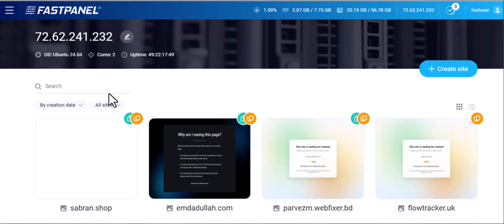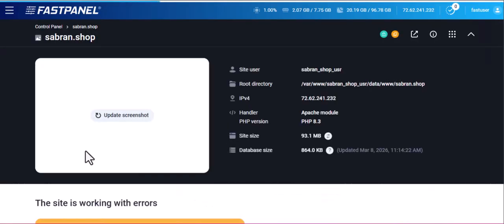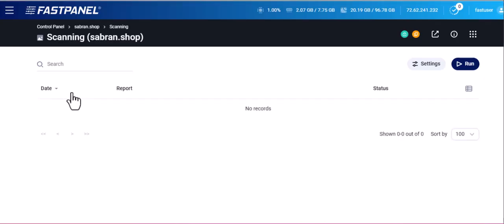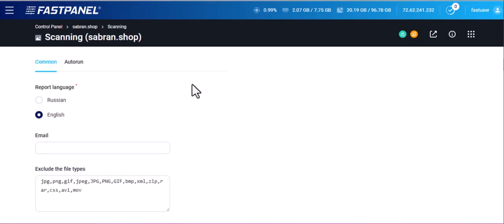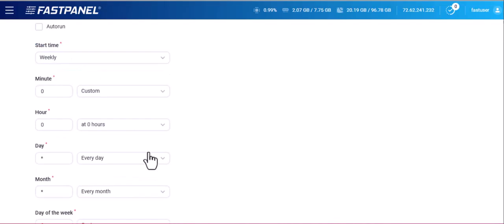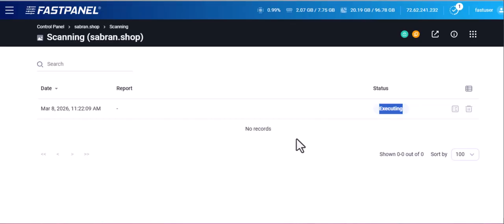Scan Your Website with FastPanel: Quick Security & Performance Check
Discover how to harness the power of FastPanel to perform a full website scan in minutes and ensure your online presence remains secure and optimized. FastPanel scanning offers a user-friendly interface combined with advanced scanning engines that detect malware, vulnerabilities, outdated software, and performance issues without technical overhead.

With this step-by-step guide, you’ll learn how to:
- Initiate a complete security scan using FastPanel’s intuitive dashboard
- Identify common vulnerabilities, including SQL injections, XSS, and outdated plugins
- Analyze malware detection results and quarantine threats to protect your site
- Review performance metrics and optimize loading times for better user experience
- Generate detailed scan reports to track improvements and maintain compliance

FastPanel’s scanning module leverages real-time vulnerability databases and signature-based detection to provide accurate results in under 5 minutes. You can schedule automated scans, customize scan depth, and integrate email alerts for instant notifications. Best of all, FastPanel scanning doesn’t slow down your server – scans run at low priority to minimize resource usage.

Implementing regular website scans with FastPanel not only safeguards your data and customer information but also boosts SEO rankings by improving site speed and reliability. Whether you’re managing a personal blog, an e-commerce platform, or a corporate portal, this tutorial empowers you to maintain peak performance and minimal downtime.

FastPanel integrates seamlessly with popular CMS platforms like WordPress, Joomla, and Magento. Its one-click installer and built-in backup tools ensure that you can restore your website to a previous state if a scan uncovers critical issues. Advanced users can also leverage SSH access and custom scripts to extend FastPanel’s capabilities for white-label hosting environments.

In this video, we also cover best practices for interpreting scan results, prioritizing fixes, and verifying patch deployments. Learn how to coordinate FastPanel scanning with other security measures such as WAF configurations, SSL certificate monitoring, and database hardening.

By automating your website security checks, you free up time to focus on content creation and business growth. This FastPanel scan tutorial is designed for both beginners and experienced administrators who want a streamlined process with professional-grade results.

Ready to upgrade your website security routine? Dive into this FastPanel tutorial, apply best practices, and transform your scan results into actionable insights today.

If you found this video helpful, don’t forget to hit the Like button, Subscribe for more web security and hosting tips, and click the notification bell to stay updated on our latest tutorials.